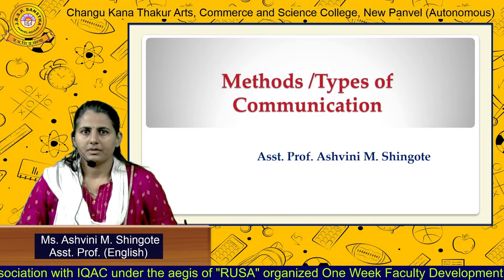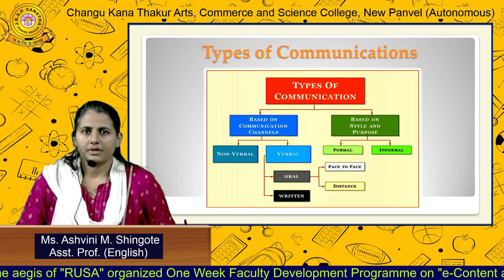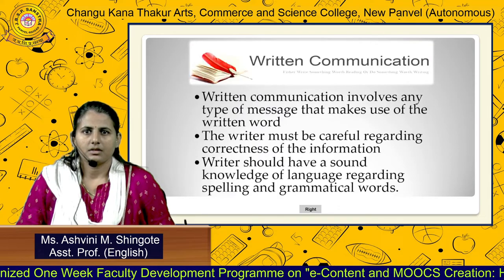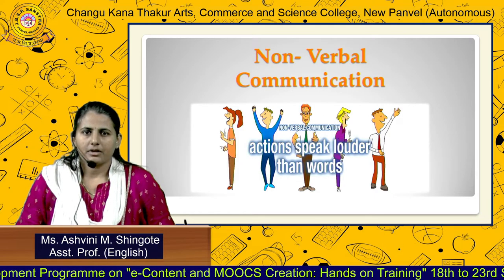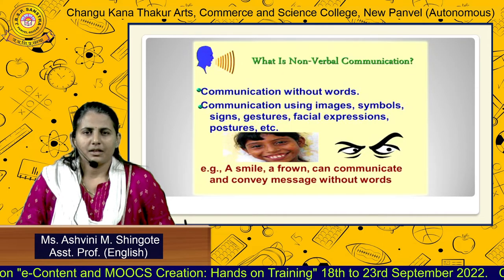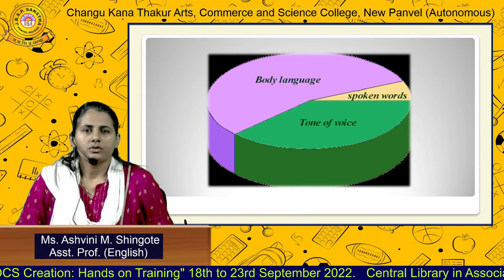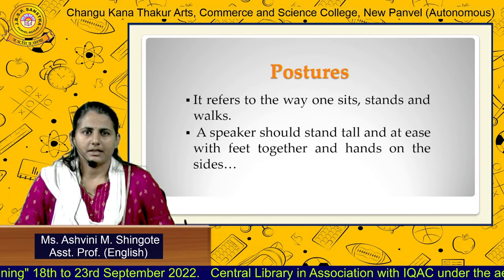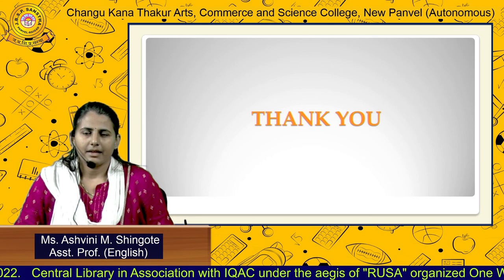Ms. Ashvini M Shingote (English)